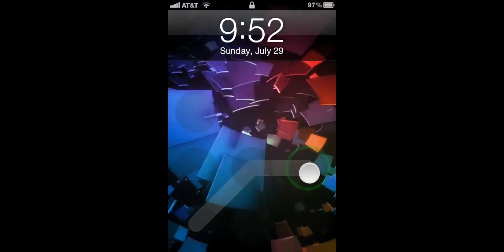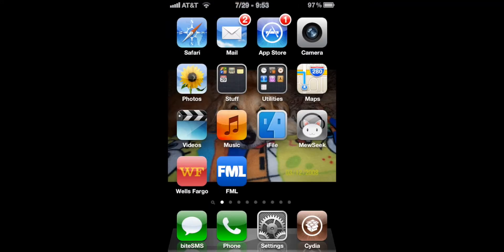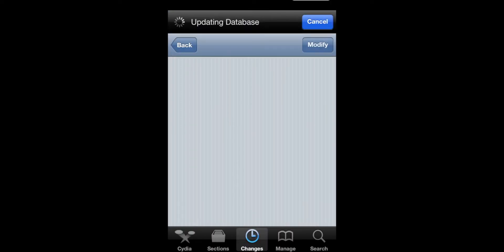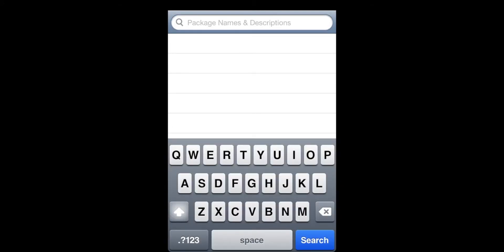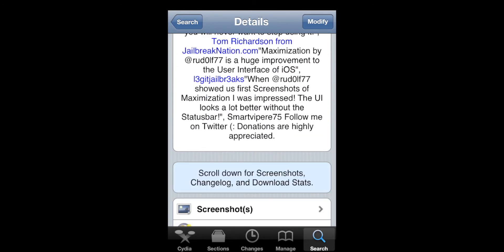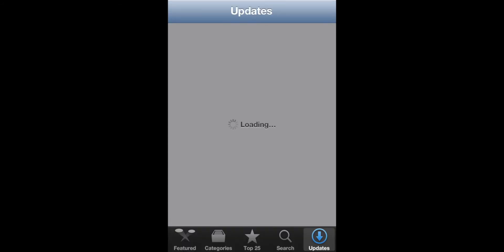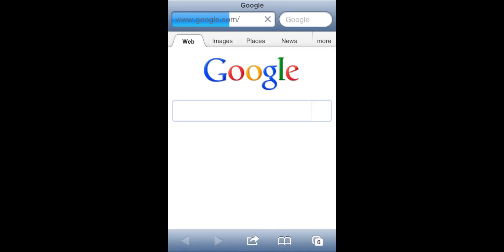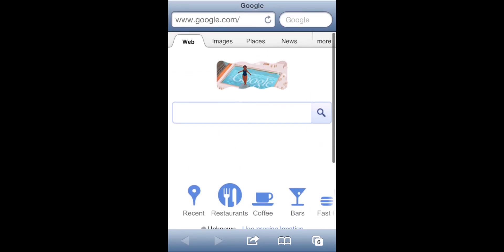How Remove Status Bar And Run Apps In Full Screen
This video will show you how to put all of your iphone apps into a fullscreen mode.